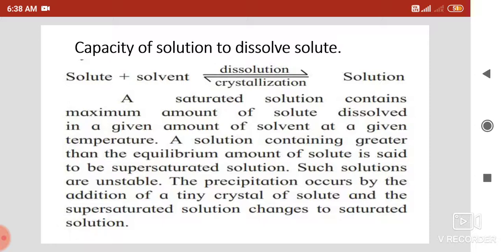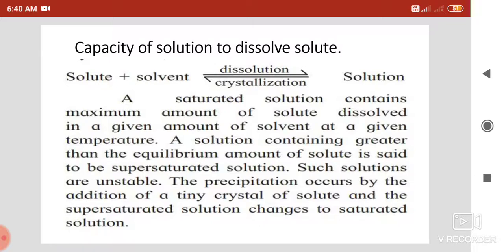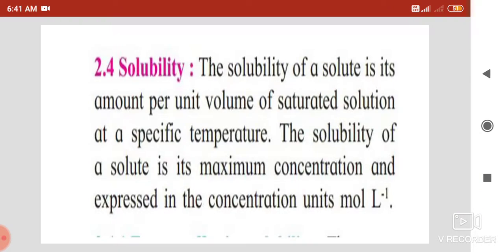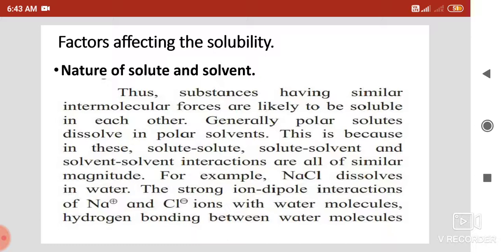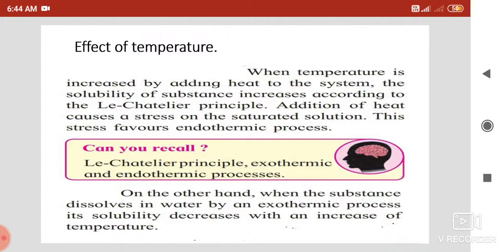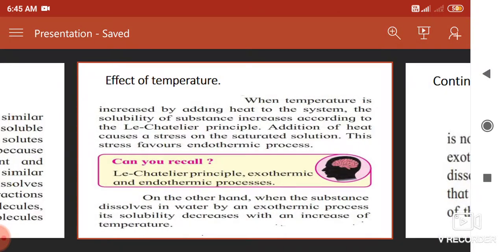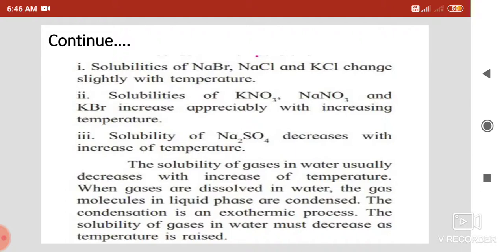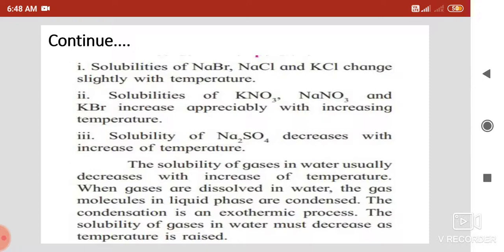STD 12 / Sub- Chemistry / Solutions / lecture 19